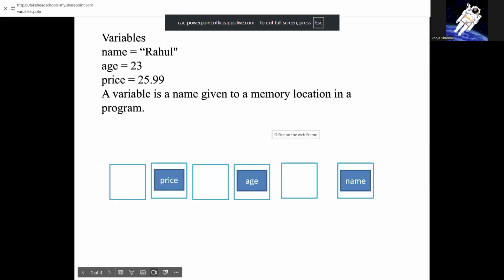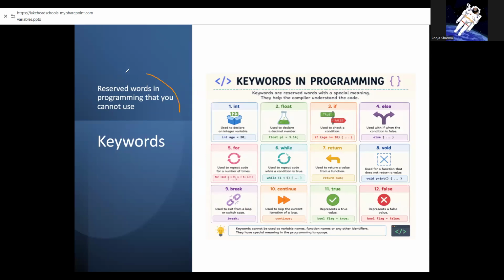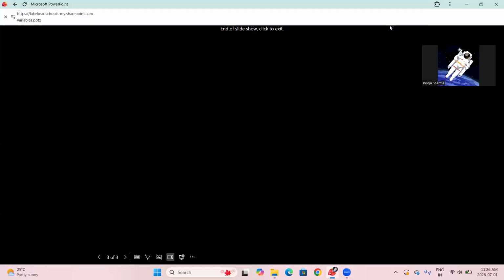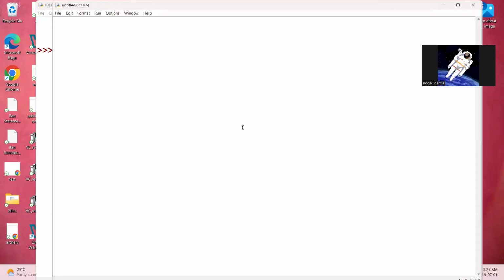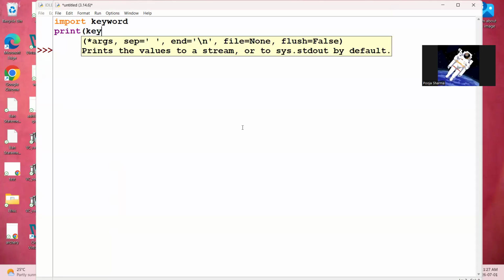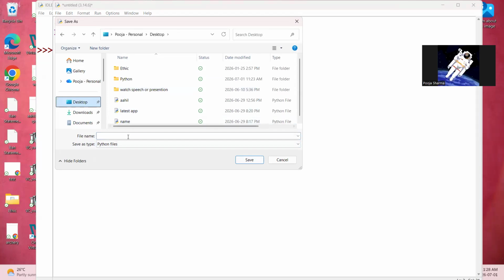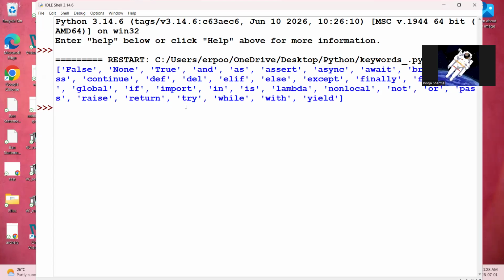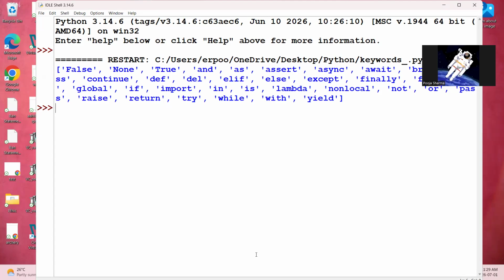#3- Python Keywords Explained for Beginners | Reserved Words in Python | Learn Python 2026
# 📖 YouTube Description

In this beginner-friendly Python tutorial, you'll learn **Python Keywords (Reserved Words)** in a simple and easy-to-understand way.

We'll cover:
✅ What are Python keywords?
✅ Why keywords are important
✅ Common Python keywords explained
✅ Examples of `if`, `else`, `for`, `while`, `True`, `False`, `None`, `return`, `break`, `continue`, and more
✅ Tips to remember Python keywords

This video is perfect for:

* Python beginners
* Students

📚 Topics Covered:

* Python Keywords
* Reserved Words
* Conditional Statements
* Loops
* Boolean Keywords
* Function Keywords
* Beginner Python Programming